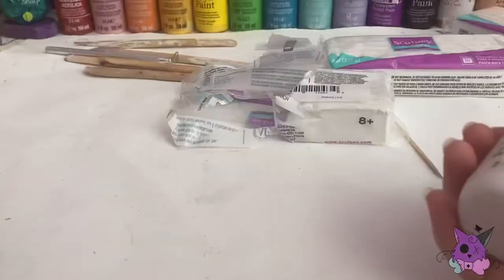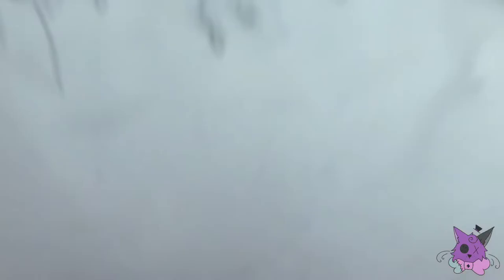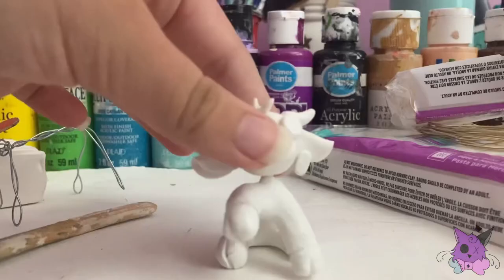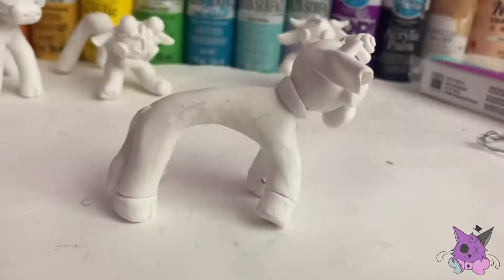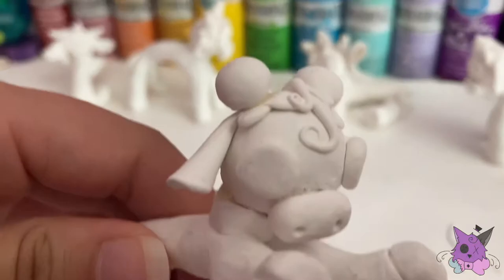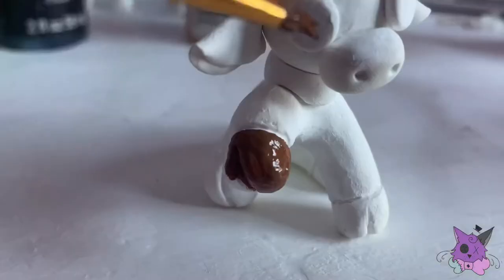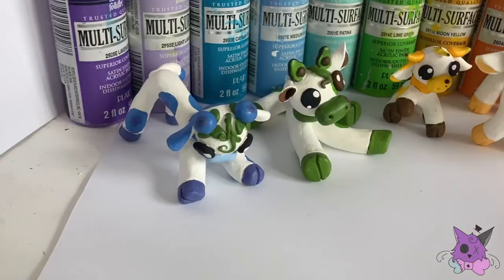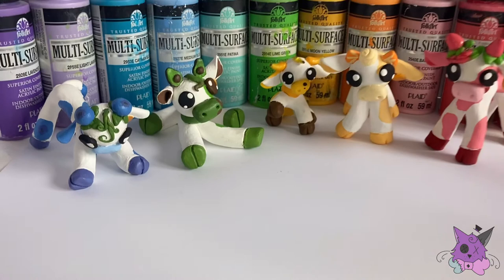Sculpting strawberry cow set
I hope you guys enjoy this video and sorry for disappearing off the Internet for a while I was planning on posting a video but it didn’t work out so that’s why they’re such a large gap but either way I hope you enjoy this video and I will make sure to tell you guys as soon as my Etsy account is up fully❤️🦊🍪❤️🦊🍪❤️🦊🍪❤️🦊🍪❤️🦊🍪❤️🦊🍪❤️🦊🍪🐮

Songs

Cabinet man

Eighth wonder lyrics